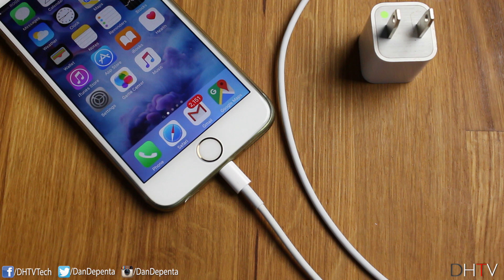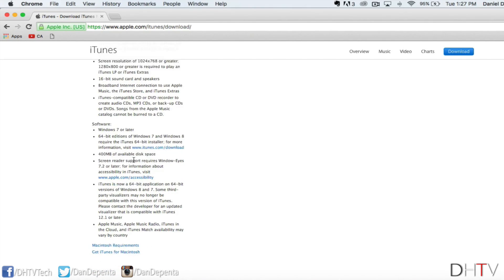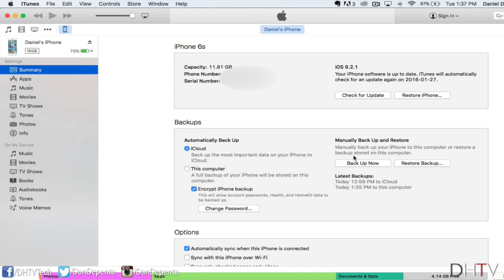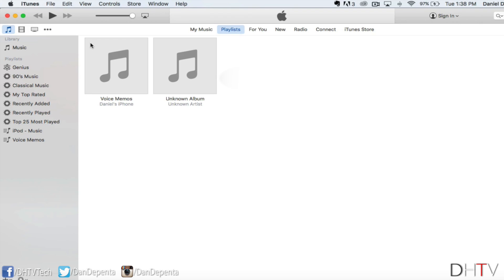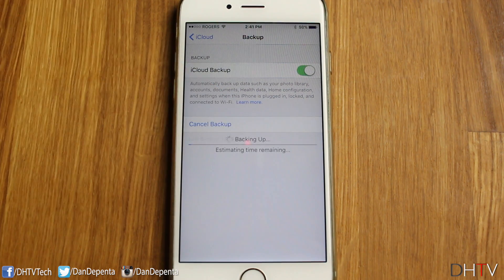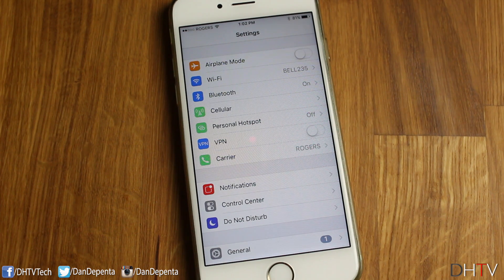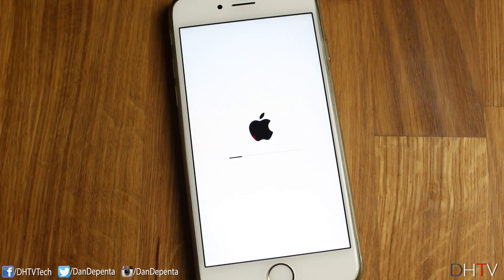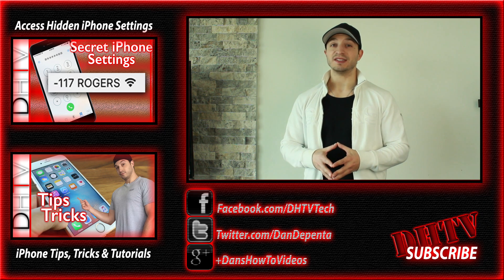Tutorial - How To Backup/Update iPhone W/ iCloud & iTunes - iPad & iPod Touch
Here is a full tutorial on how to backup & update your iPhone, iPad or iPod Touch with iCloud or iTunes. Keeping your iOS data backed up is always important incase something goes wrong. You don't want to lose your files. Keeping your iPhone updated helps protect you from security breaches and hackers.